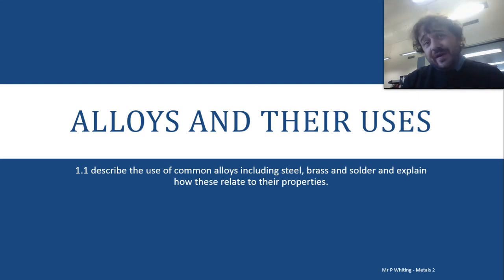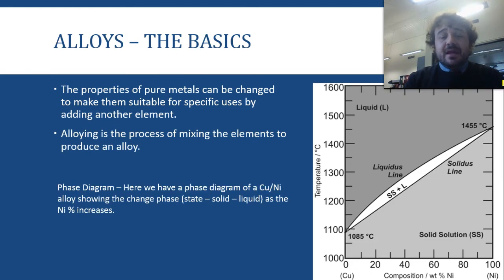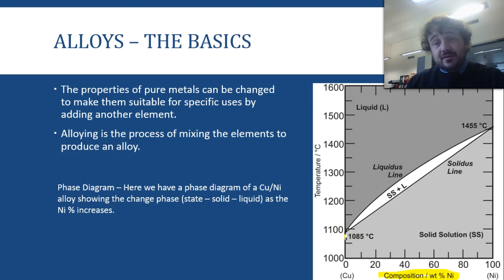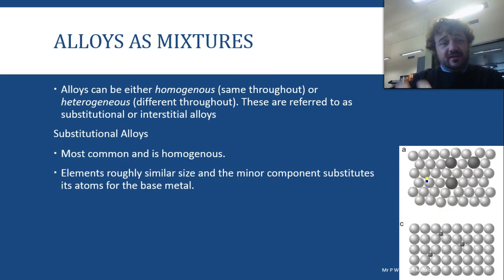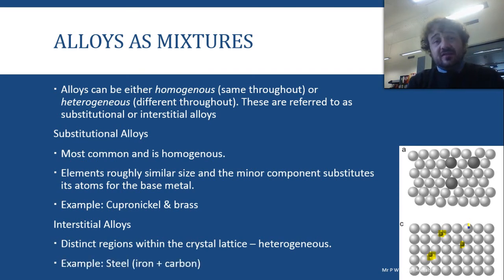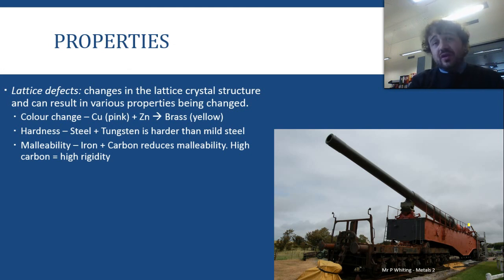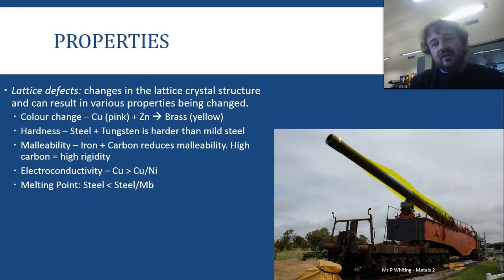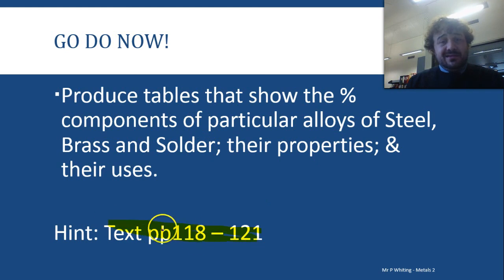Metals: Alloys and their uses